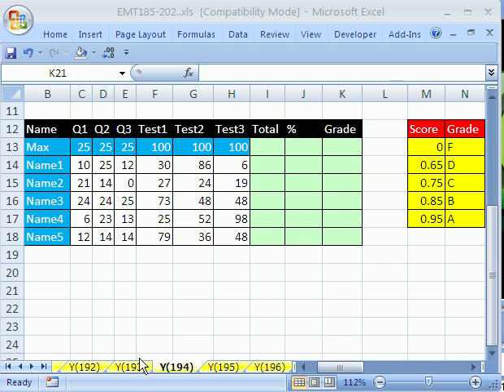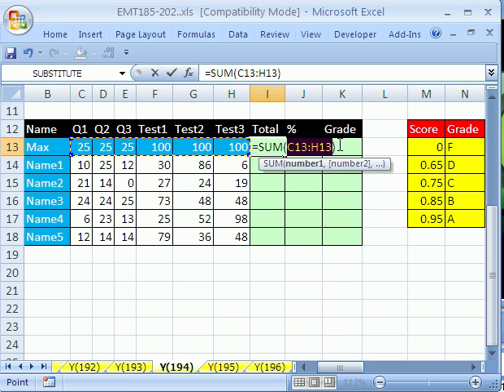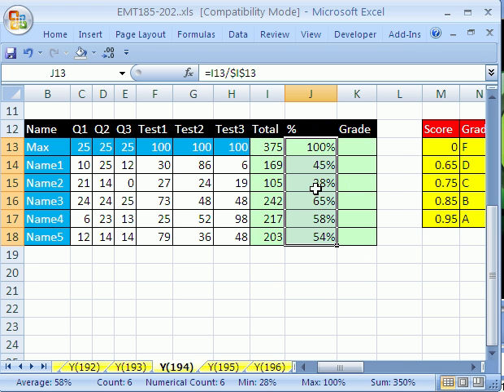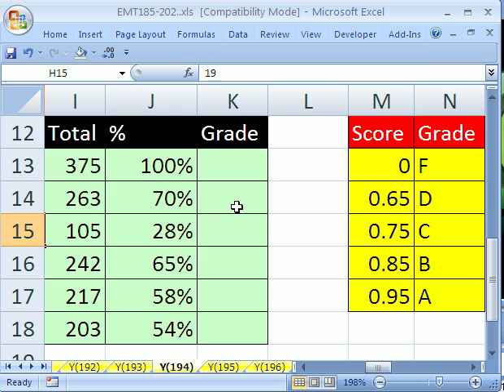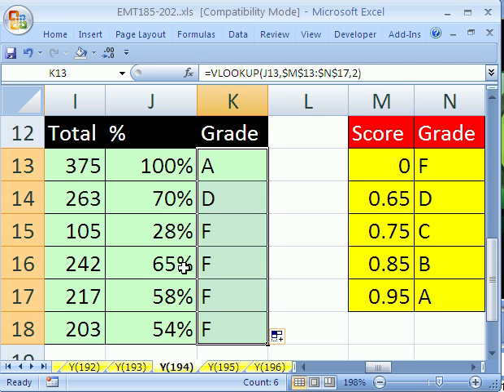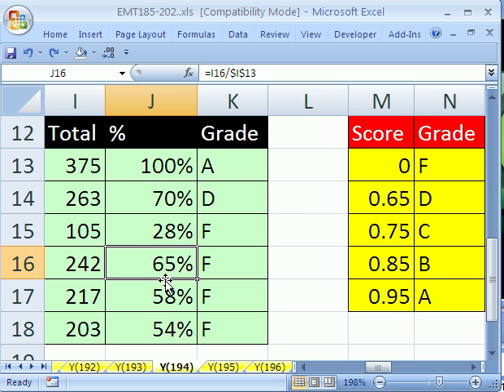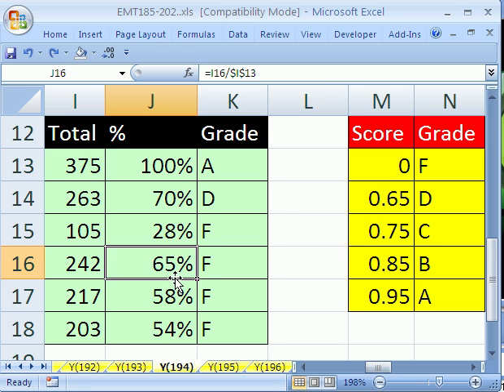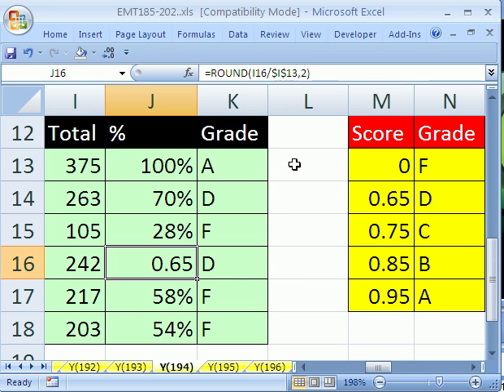Excel Magic Trick #194: Grade Book Based on Percentages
Use the SUM, VLOOKUP and ROUND functions to create a Grade Book Based on Percentage Scores that will calculate grade for you automatically. See how the VLOOKUP and the Percentage format can deliver the wrong Grade when you dont use the Round Function.
VLOOKUP function information.
ROUND function
Formulas for Grades.
Excel Lookup Series